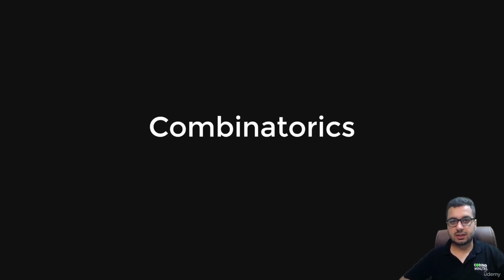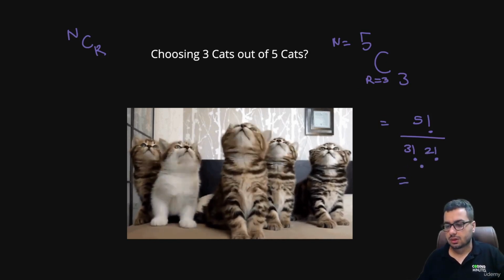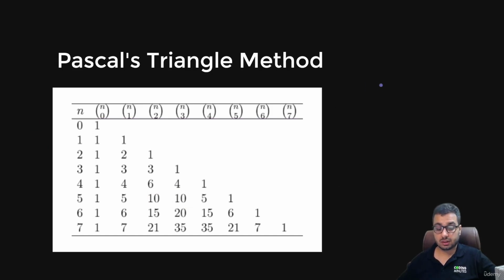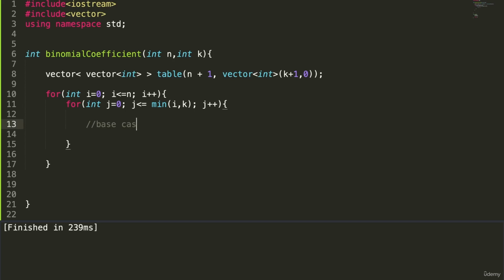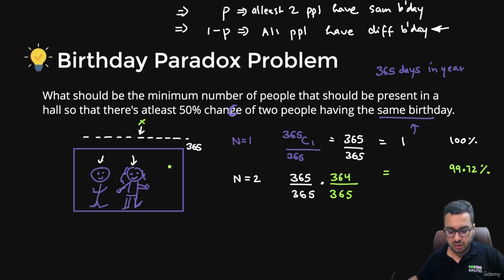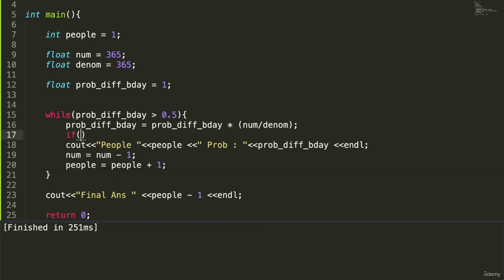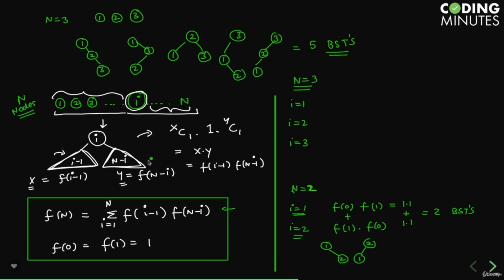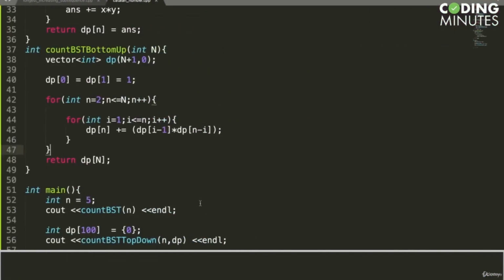14 Theorems in Number Theory